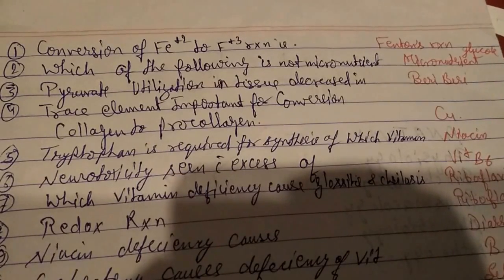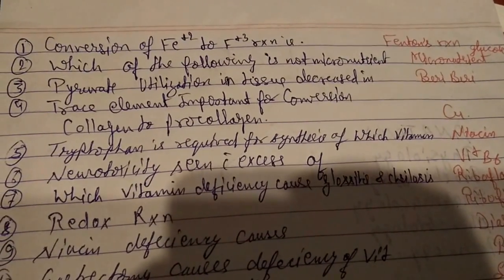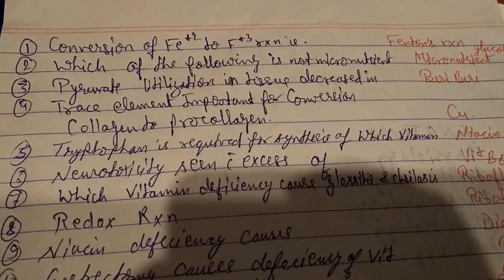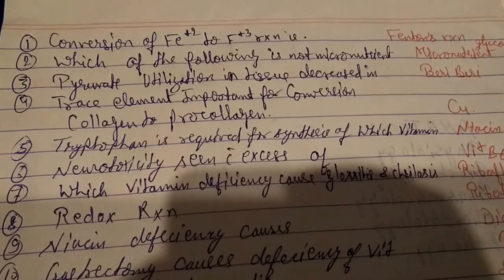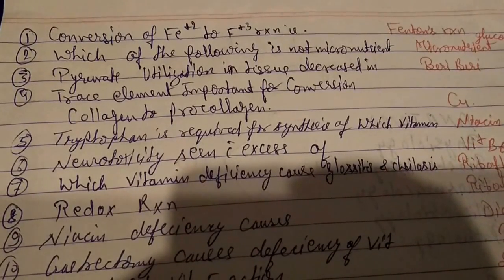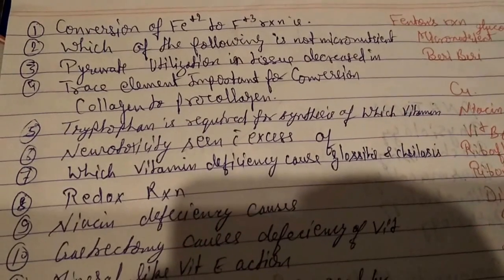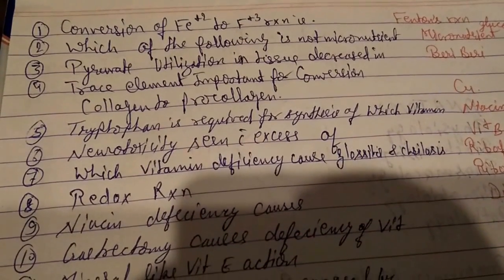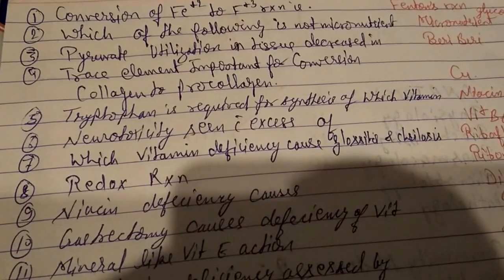Neet pg biochemistry vitamins part 2 by Dr hemant sharma